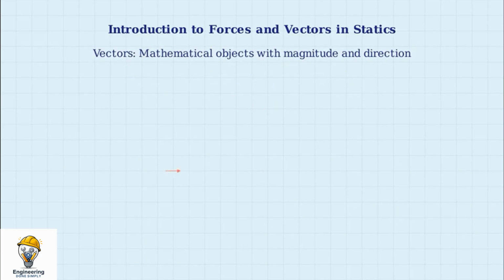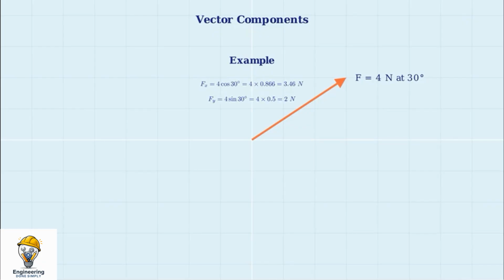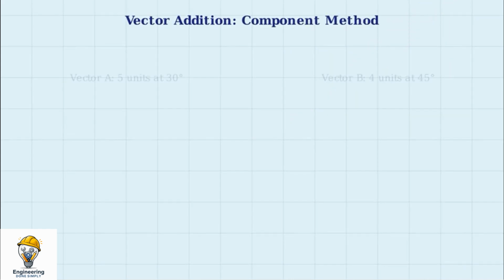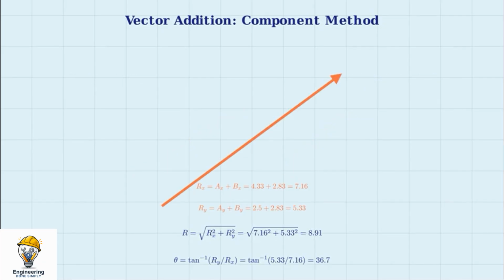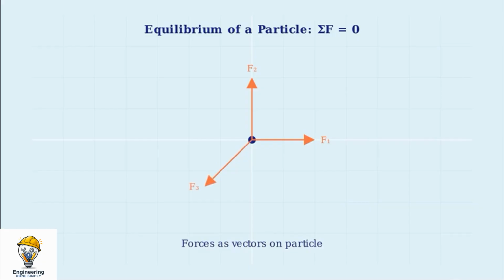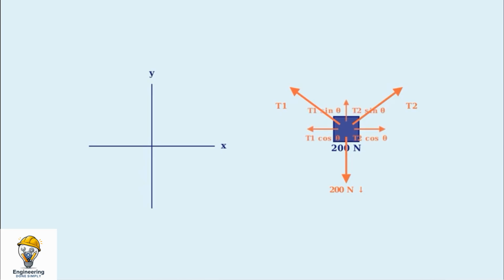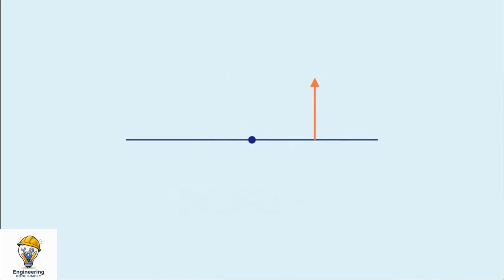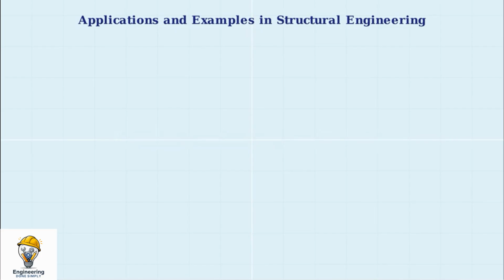Forces and Vectors Explained (Statics 1.1)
Welcome to the first module of the Engineering Mechanics (Statics) series. This video introduces the fundamental concepts of forces and vectors, which form the foundation for all statics and structural analysis.

In statics, we study bodies at rest or in equilibrium. Understanding how forces act and how to represent them using vectors is essential for analyzing and designing stable systems in engineering.

In this video, you will learn:

The definition of statics and why it is important
What forces are and how they act on objects
How vectors represent forces using magnitude and direction
How to resolve forces into horizontal and vertical components
Vector addition using graphical and analytical methods
Conditions for equilibrium (ΣFx = 0 and ΣFy = 0)
How to draw and interpret free-body diagrams (FBDs)
The basics of moments (torque) and rotational effects
Real-world applications in structural engineering

This video also includes a step-by-step example of a weight supported by two cables, demonstrating how to draw a free-body diagram, resolve forces into components, and solve for unknown forces using equilibrium equations.

This content serves as the foundation for more advanced topics, including Mechanics of Materials, Structural Analysis, and Machine Design.

Course structure:
Mechanics → Statics → 1.1 Forces and Vectors

Upcoming modules in this series include:
1.2 Free Body Diagrams
1.3 Equilibrium
1.4 Moments

Timestamps:
0:00 Introduction to Statics
0:12 What are Forces
0:21 What are Vectors
0:49 Vector Components
1:34 Vector Addition (Graphical)
2:22 Vector Addition (Component)
2:58 Equilibrium (ΣF = 0)
3:30 Free Body Diagrams
4:00 Example Problem
5:03 Moments (Torque)
5:36 Applications